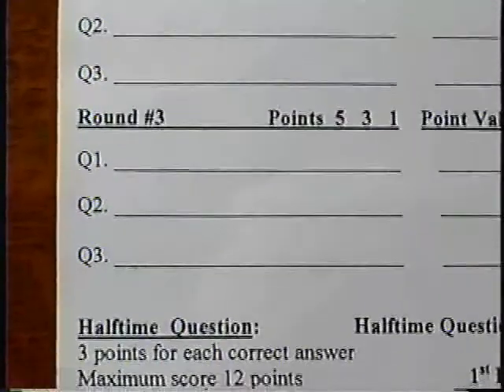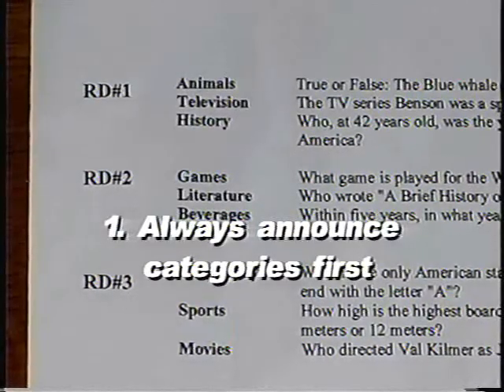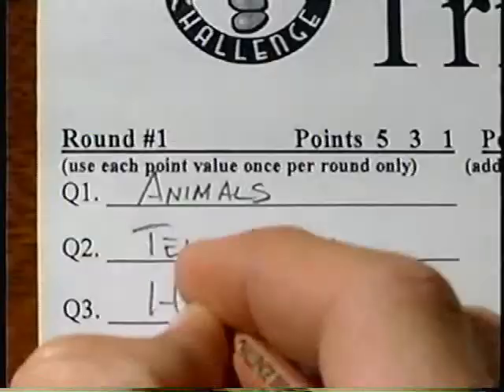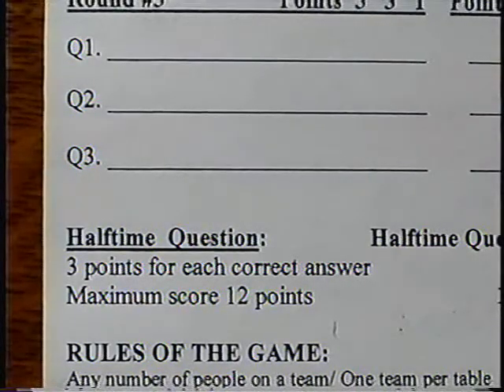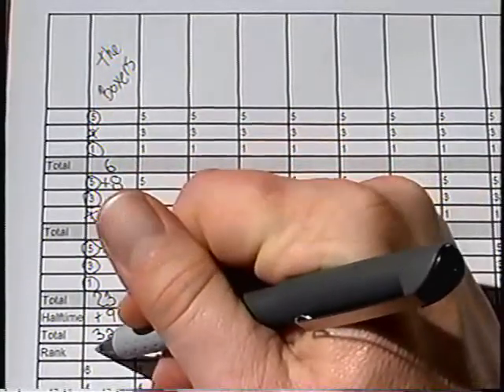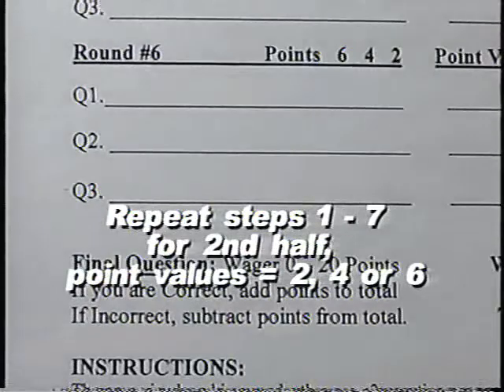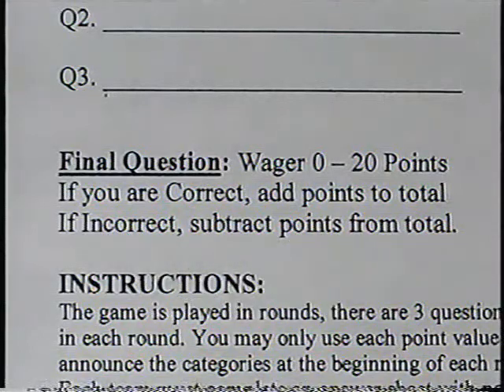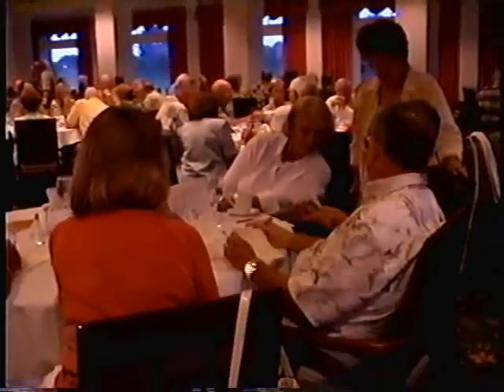trivia challenge training video